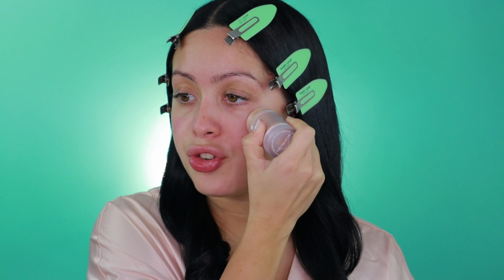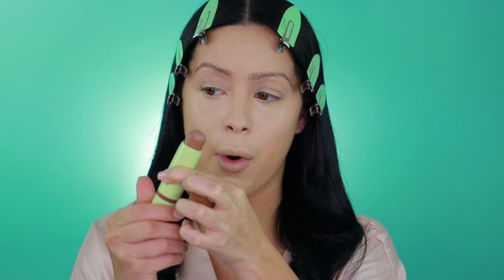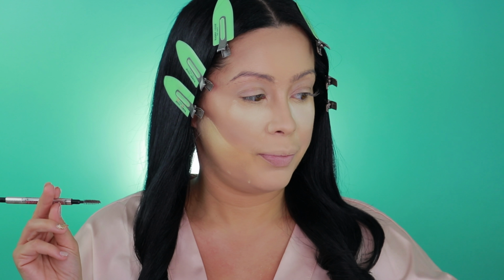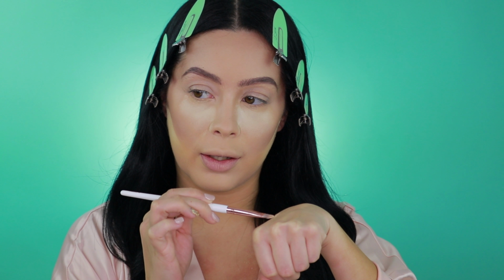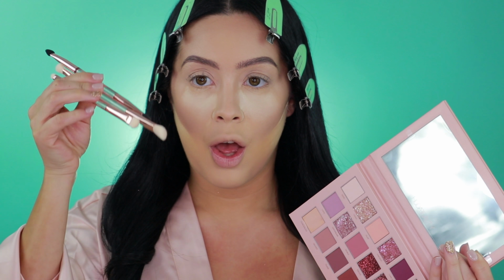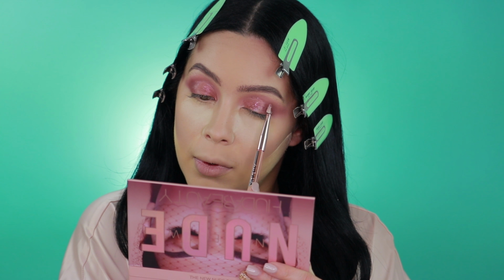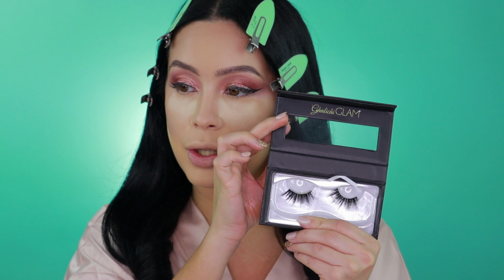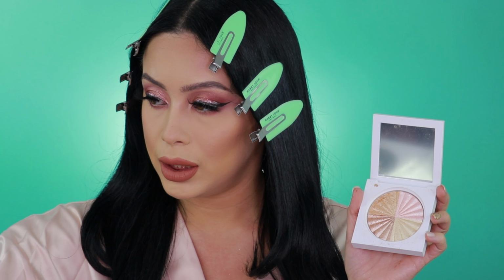HUDA BEAUTY NUDE PALETTE REVIEW | GLAMBYKYANIE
Hey babies! Today we are reviewing the NEW @hudabeauty Nude Palette! I hope you all love this tutorial ❤️ don’t forget to give this video a 👍🏻 if you liked this look 💋

❤️ PRODUCTS MENTIONED: ❤️
FACE:
💖 @milkmakeup Blur Stick Primer.
💖 @nyxcosmetics Can’t Stop Won’t Stop Foundation.
💖 @hudabeauty Concealer, Baking Setting Powder, Nude Palette.
💖 @pixibeauty Contour Stick.
💖 @benefitcosmetics Precisely My Brow Pencil.
💖 @urbandecaycosmetics Heavy Metal Glitter Liner, & Setting Spray.
💖 @lillylashes in Miami.
💖 @toofaced Chocolate Soleil Bronzer.
💖 @girlaktic Liquid Lipstick.

Thank you guys so much for watching! Can’t wait to see you all on my next tutorial ❤️❤️